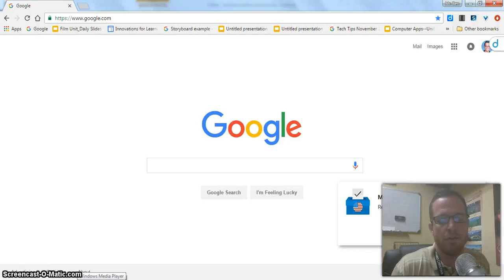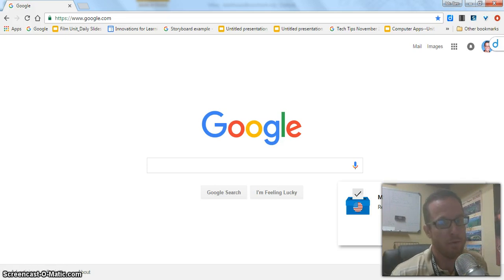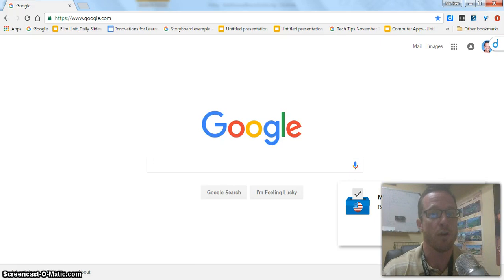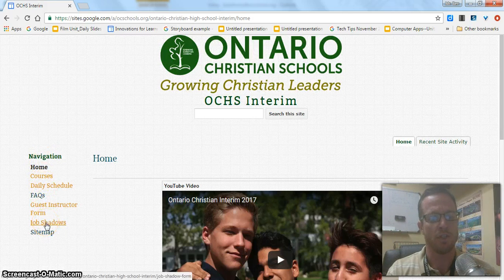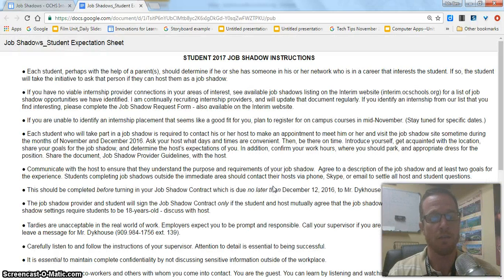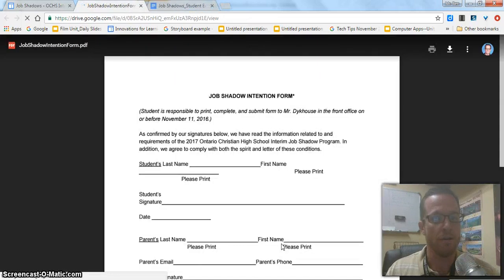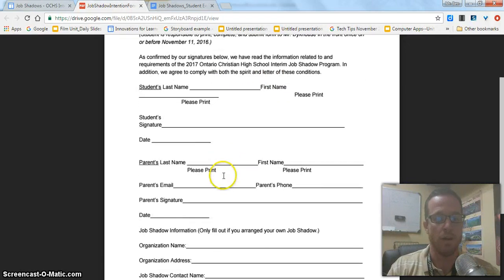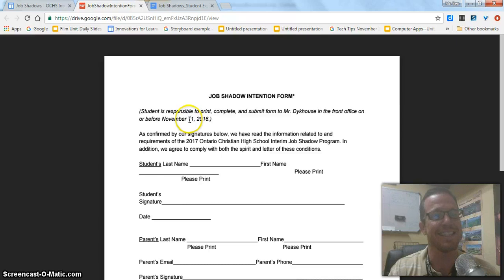Getting Started with Job Shadows Interim 2017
For OCHS Juniors and Seniors